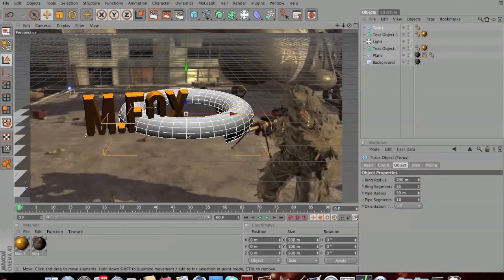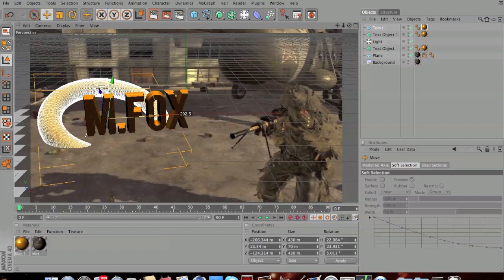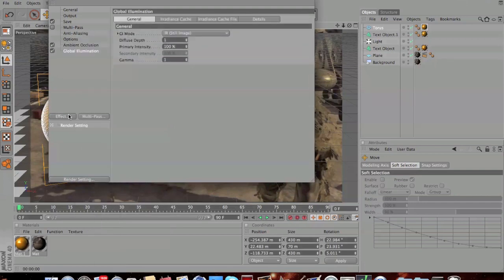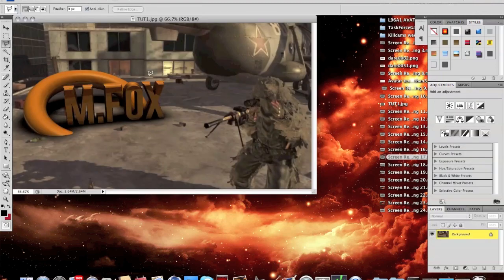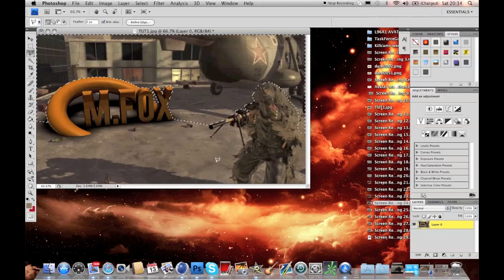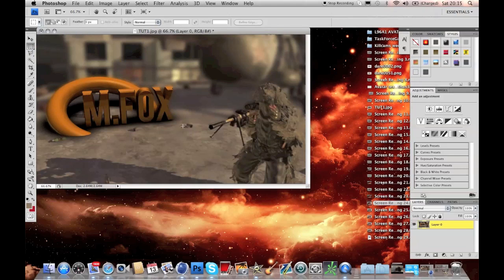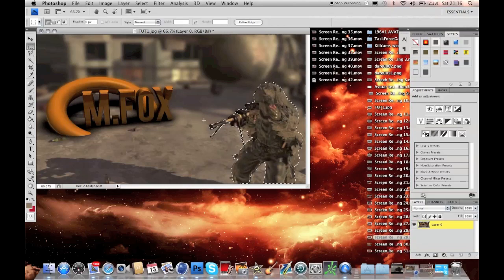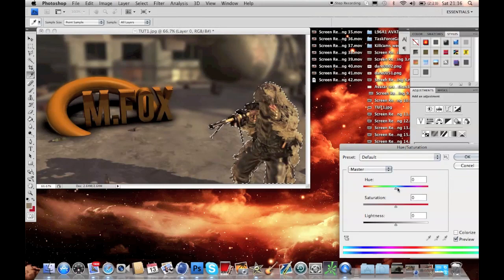Realistic Text in Cod Cinematics. Part 2/3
2nd part of my cod cinematics tut! hope your learning something!
Ali